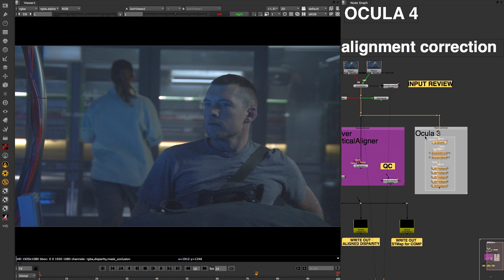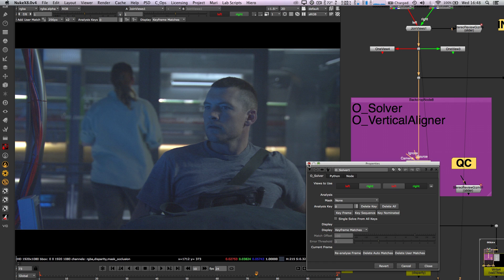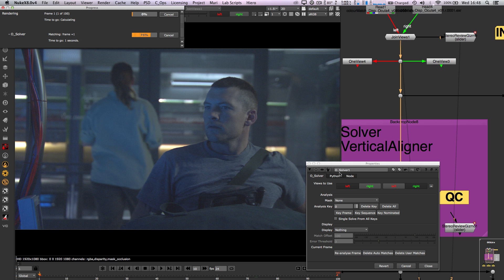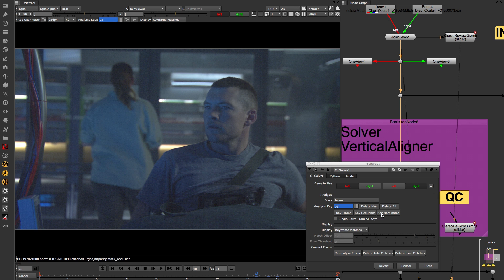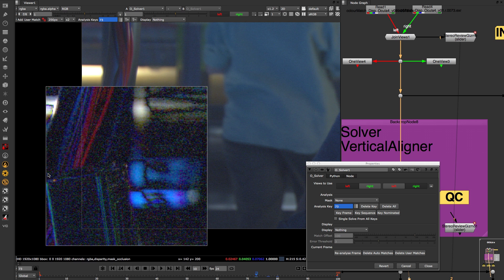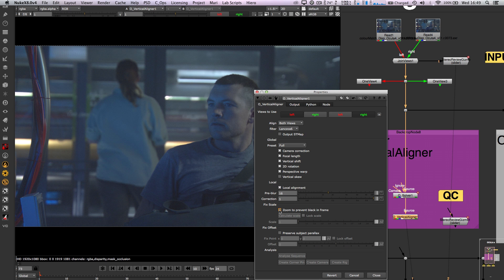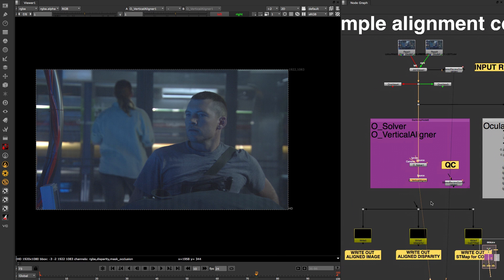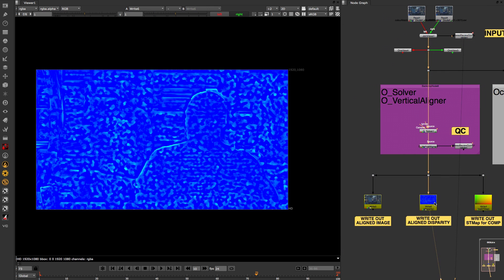OCULA 4 | Vertical Aligner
The Vertical Aligner has been updated to included all alignment methods in a single node and allows users to correct scale and parallax to avoid multiple filter hits. Find out more here: thefoundry.co.uk/products/ocula/latest-release/